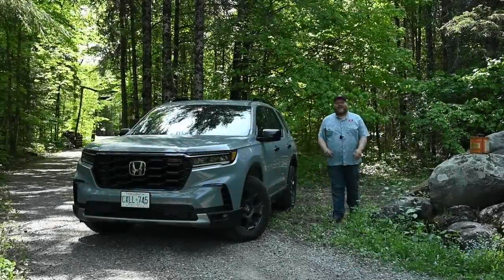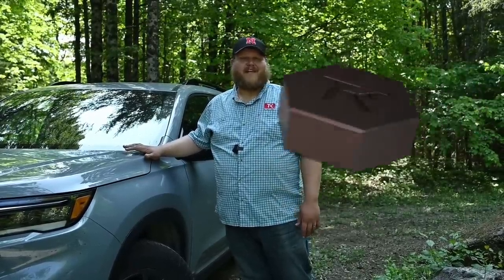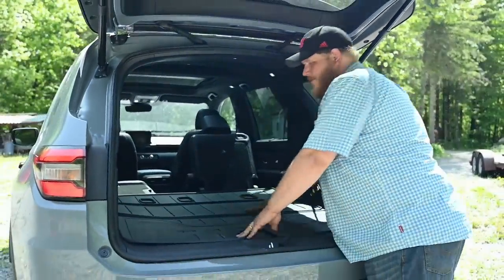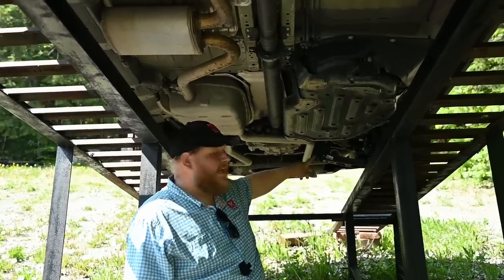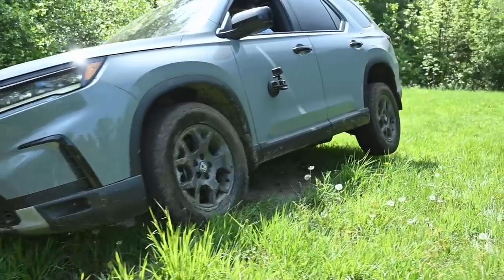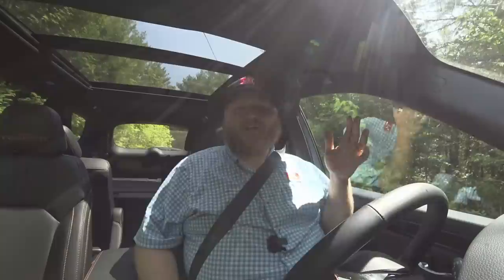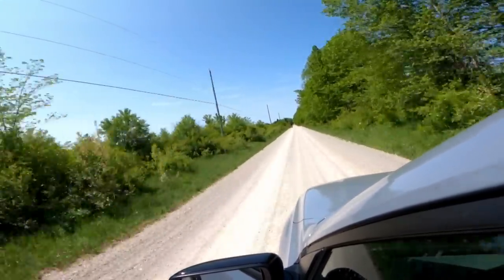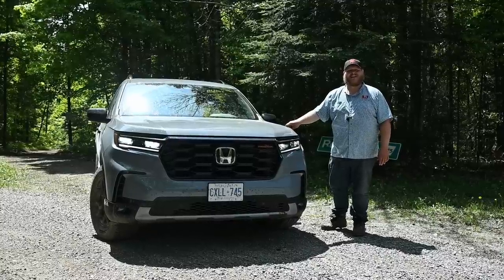2023 Honda Pilot TrailSport - Actually Good Off-Road Now? In-Depth Review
We take the 2023 Honda Pilot TrailSport off-road at our IronWood test facility. The Pilot received plenty of upgrades to make it more ready for the trail than ever, but does that mean it's actually good off-road? Let's find out.